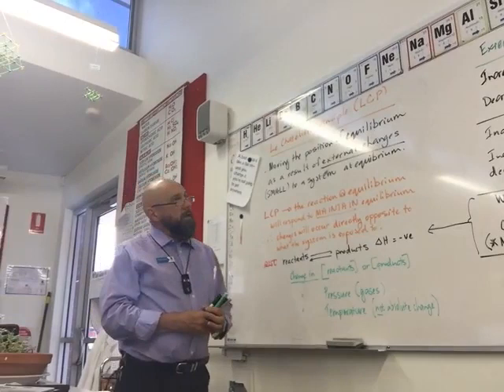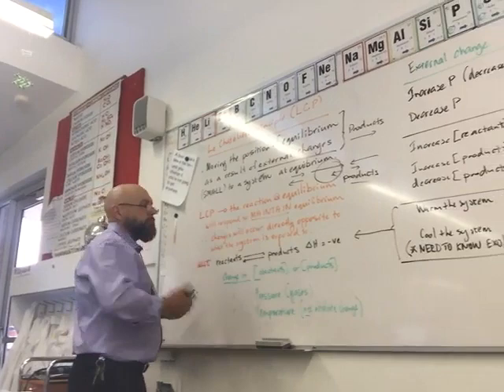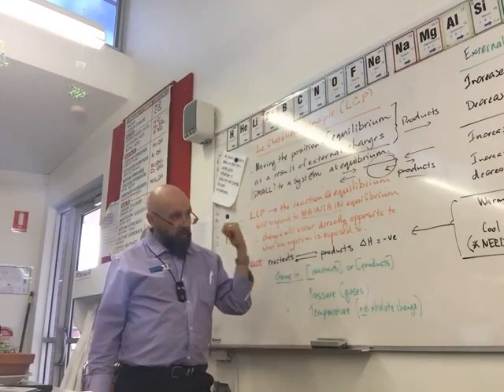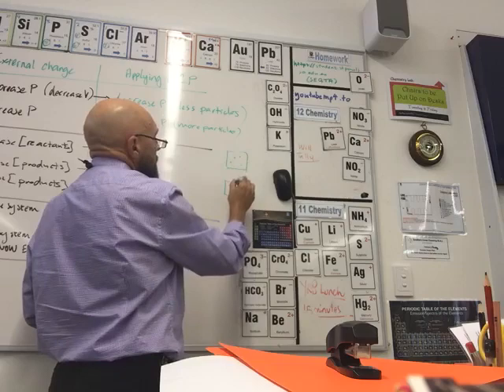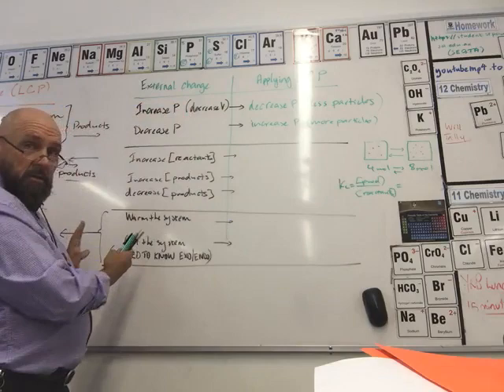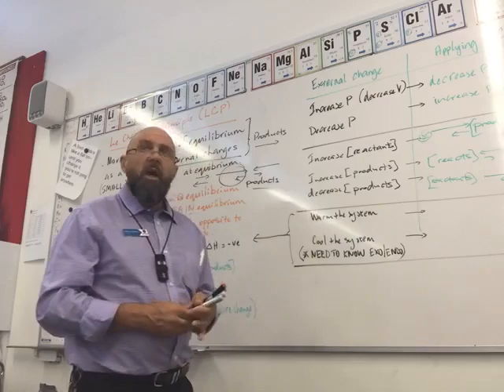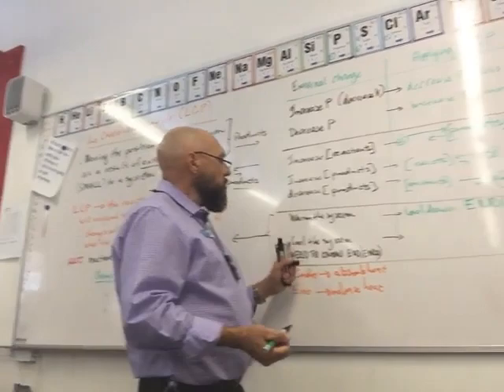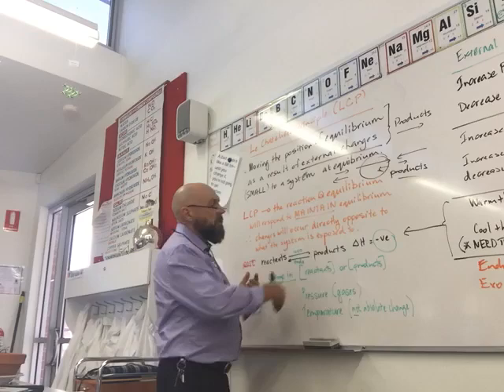Equilibrium and Le Chatelier's Principle